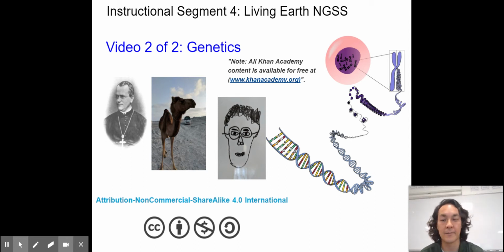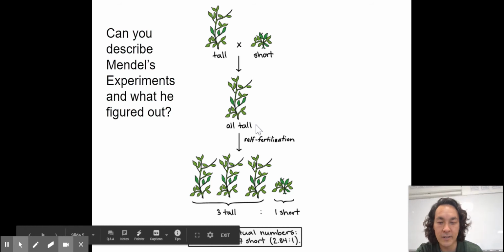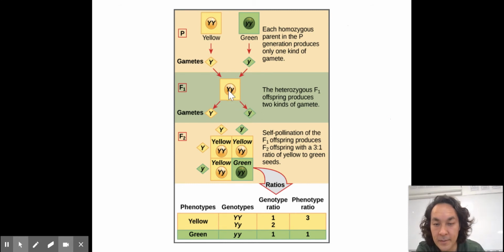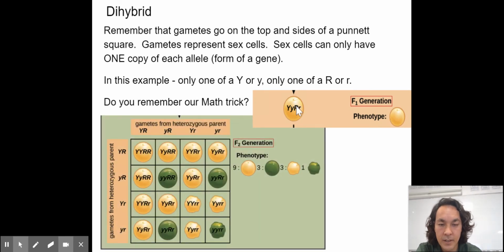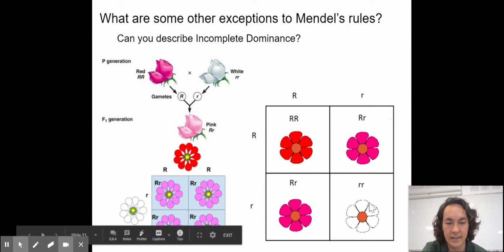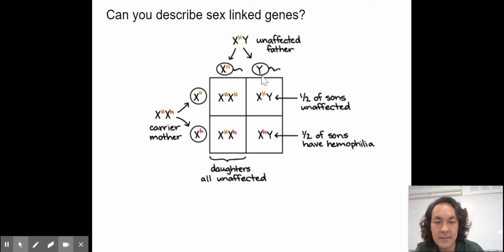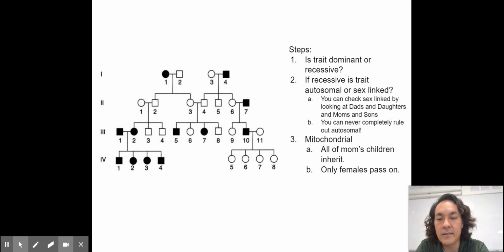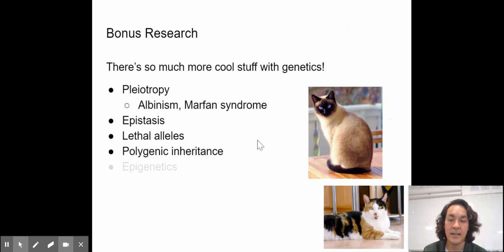Living Earth NGSS Instructional Segment 4: Inheritance of Traits - Genetics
Living Earth - Next Generation Science Standards - Instructional Segment 4: Inheritance of Traits - Genetics